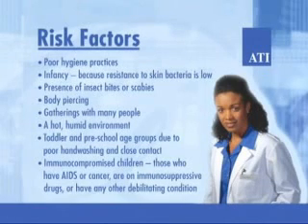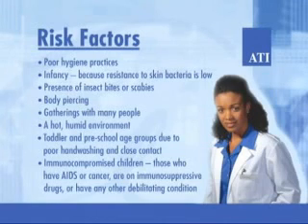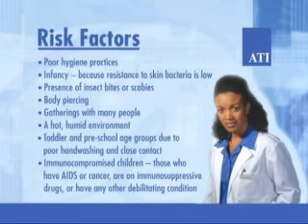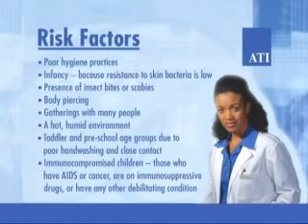Nursing Care of Children: Integumentary - Impetigo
Nursing care of children with impetigo